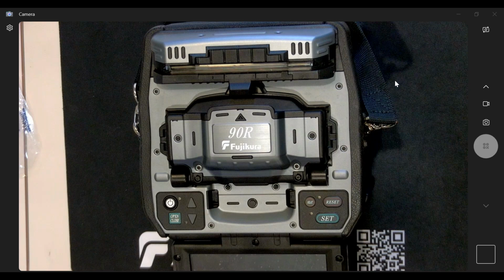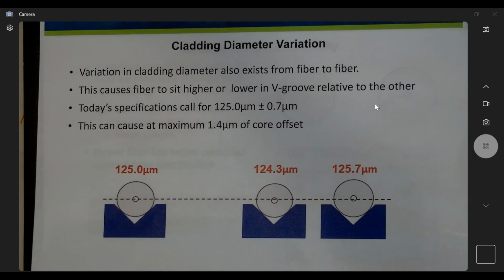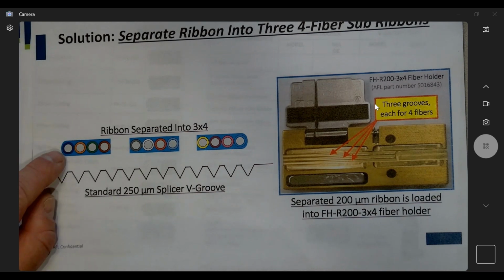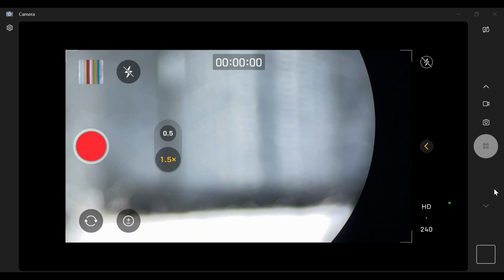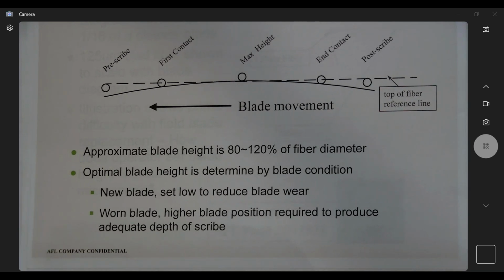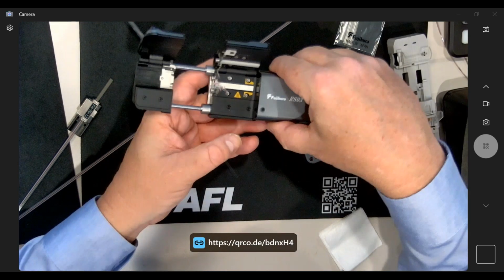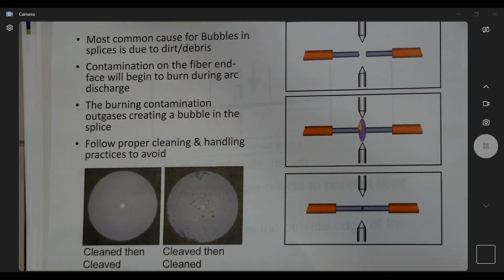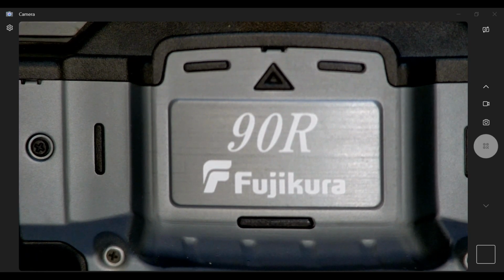Unlocking the Secrets of Mass Fusion Splicing: Tips, Challenges and Demos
Watch AFL's latest webinar on mass fusion splicing! This webinar covers helpful tips, real-world splicing challenges, and situational hurdles, along with best practices and proper use of accessories. Discover how clean your system should be, what cleaning targets to aim for, and watch a live studio demonstration. Plus, there is a brief section dedicated to answering splicing scenarios and questions encountered in the field—watch to enhance your expertise!

Craig Henderson, Senior Applications Engineer at AFL, brings nearly four decades of experience in the fiber optic industry. Throughout his career at AFL, Craig has excelled in various roles, including Application Engineer focusing on AFL's fusion splicer product line, Splicer Repair Service Manager, and Regional Sales Manager specializing in the Service Provider market. His expertise encompasses machine maintenance, troubleshooting, product development, and educational instruction, making him a valuable resource in fiber optic infrastructure, splicing, and testing.